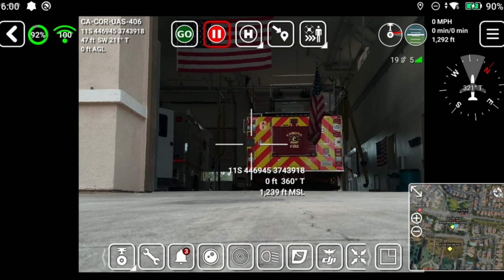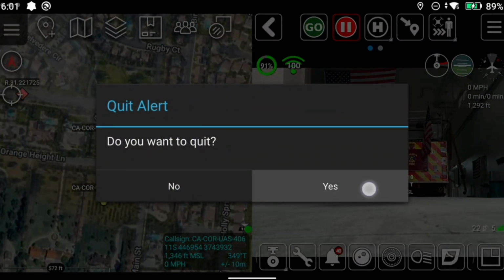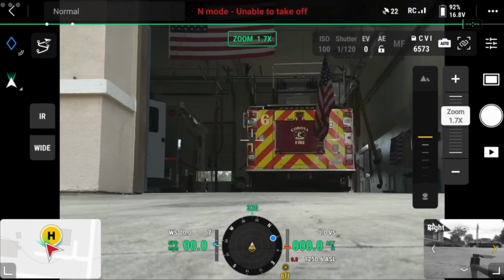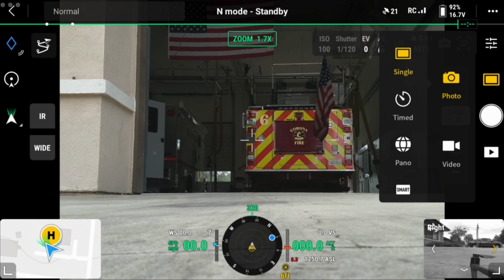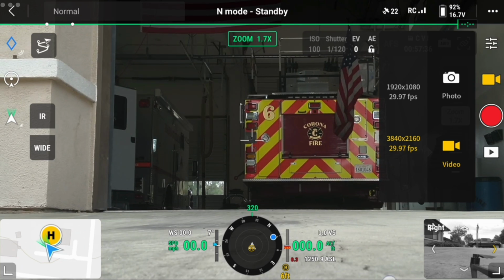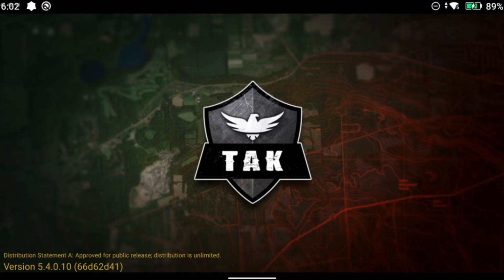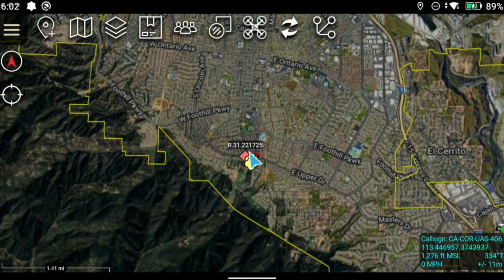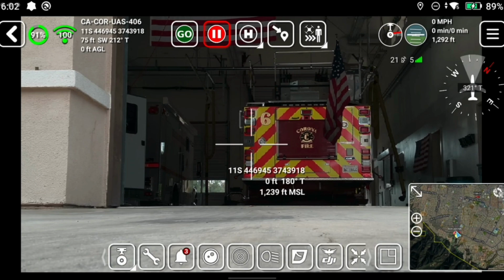UAS-Tool DJI Photo & Video Mode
This video covers how to change from photo to video mode in the DJI Pilot app to improve user experience in UAS-Tool.